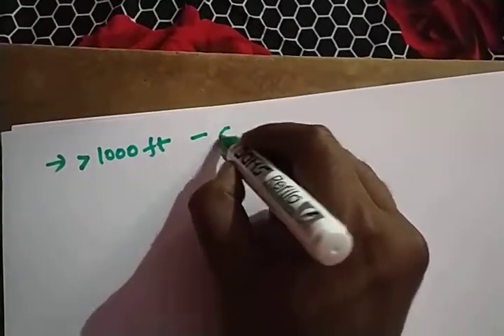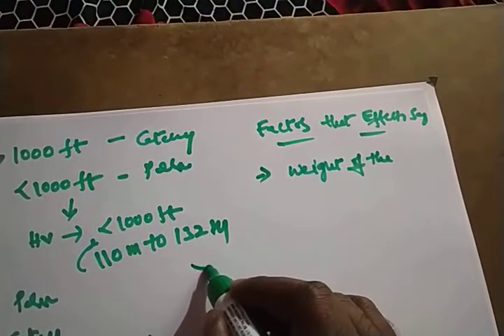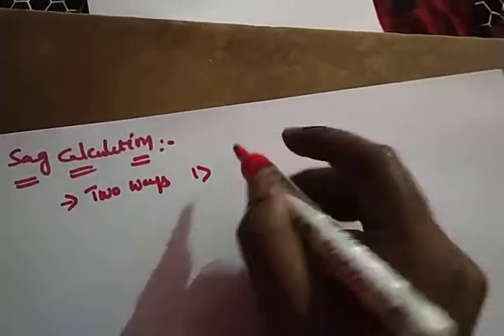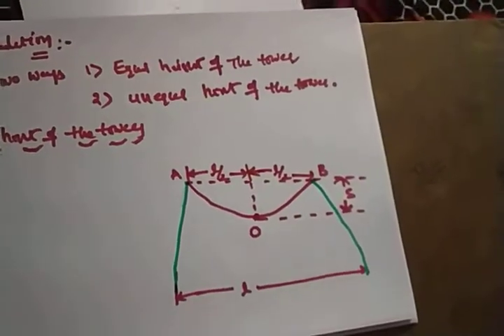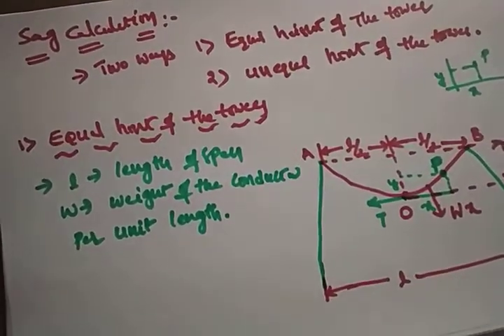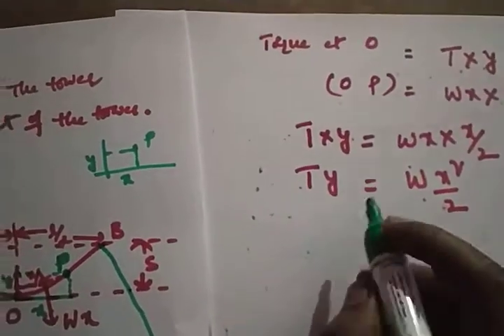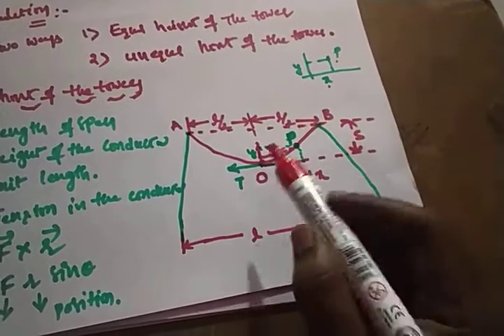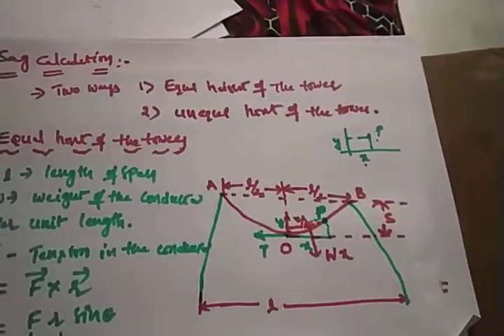SAG CALCULATION IN EQUAL HEIGHT TRANSMISSION TOWERS